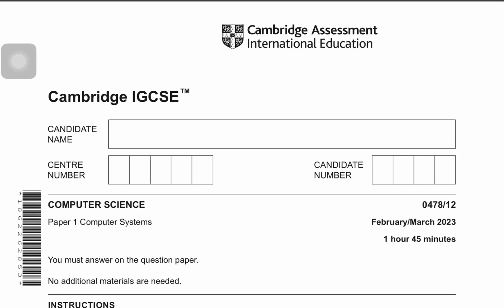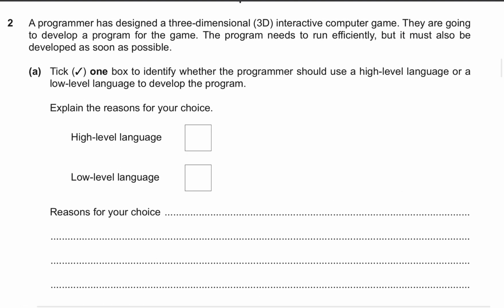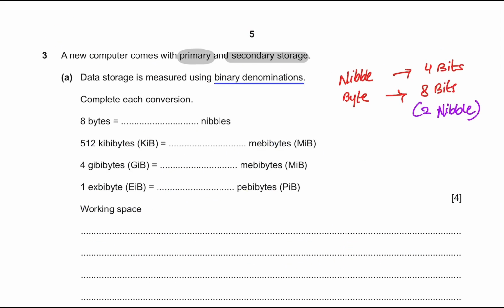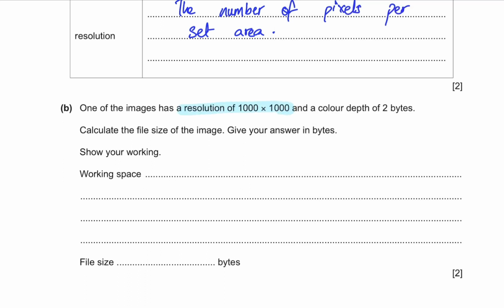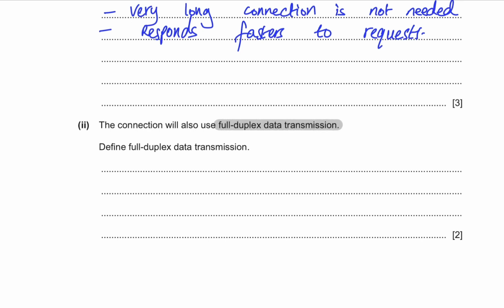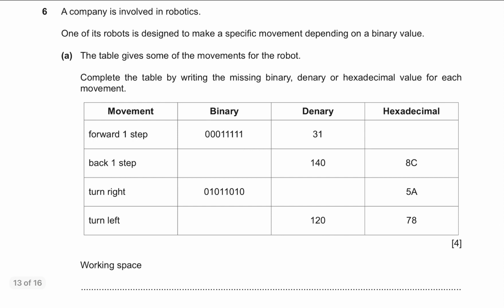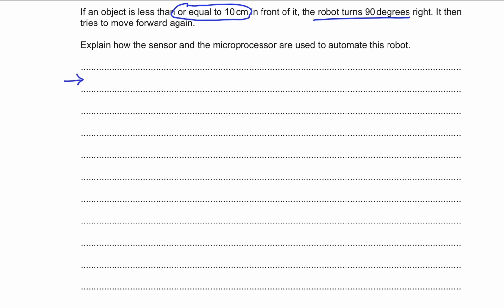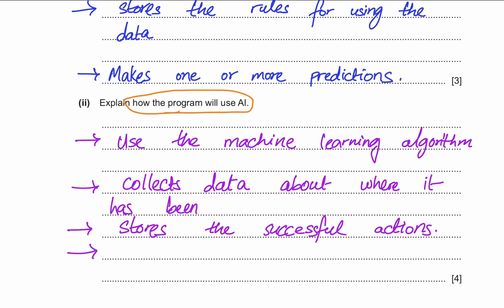IGCSE COMPUTER SCIENCE 0478 PAPER 1 | February/March 2023 | Variant 12 | 0478/12/F/M/23 | SOLVED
Welcome to our detailed walkthrough of the Cambridge IGCSE Computer Science Paper 1 for the Feb/March 2023 session. This video is designed to help students, teachers, and enthusiasts gain a deeper understanding of the subject matter. Let's dive into the key topics and questions covered in this paper.

Introduction to the Exam
The IGCSE Computer Science 0478/12 exam for February-March 2024 is a 1 hour 45-minute paper. No additional materials are needed, just a dark blue or black pen. Make sure to write your name, center number, and candidate number at the top. The marks for each question are specified.

Binary and ASCII Representation
In the first question, we discuss why computers use binary. Computers are made of switches and gates that can only be on or off, hence binary is ideal. Humans, however, cannot process binary as quickly as computers. For Part B, the ASCII number for 'n' is 78 and for 'Q' it is 81. The binary representation for 78 is 1001110. Part C explains that higher sampling resolution in sound recording leads to more accurate recordings. In Part D, we explore how 'red' is represented in a character set.

CPU and Performance Enhancements
Question two delves into CPU registers' roles in the fetch-decode-execute cycle. Statements B and C are incorrect because the Memory Data Register (MDR) stores addresses, not instructions. Part B explains the significance of processor speed measured in GHz, while Part C discusses how additional cores can enhance CPU performance. Increasing cache size in Part D also boosts performance. In Part E, we identify RAM as an example of primary storage that stores data for quick access.

Operating Systems and Internet Protocols
Question three focuses on the functions of an operating system (OS). The OS allocates memory to processes, provides a platform for running applications, and manages peripherals like data buffers. Interrupts are used to alert the processor to handle tasks like keyboard inputs. Drawing a diagram for entering a URL involves several stages: sending the URL to a DNS server, the DNS finding the IP address, sending it back to the computer, requesting the web page from the server, and finally, receiving and displaying the page.

Digital Currencies and Automation
In question five, we describe digital currencies using provided terms. Digital currencies utilize blockchains, decentralized databases where each transaction is securely stored and linked to previous ones. This ensures transparency and prevents alterations. Digital currencies exist only electronically and lack a physical form. Question six introduces a self-driving tractor that autonomously handles farming tasks, exemplifying automation and reducing manual labor.

Data Encryption and Number Systems
Question seven highlights the importance of encrypting data before transmission to ensure its confidentiality and safeguard it from unauthorized access. Question eight focuses on the hexadecimal system, which is used to represent binary numbers, making it easier for humans to read and enter. In question nine, we discuss performing logical shifts on binary integers. For example, a right shift by four places divides a positive integer by 16, aiding in data manipulation.

Conclusion
Understanding these concepts enhances our learning journey in technology. Cambridge IGCSE Computer Science helps learners develop an interest in computational thinking and the principles of problem-solving using computers. Students apply this understanding to create computer-based solutions to problems using algorithms and a high-level programming language. They also develop a range of technical skills and the ability to effectively test and evaluate computing solutions.

Studying Cambridge IGCSE Computer Science helps learners appreciate current and emerging computing technologies, recognize the benefits of their use, and understand their potential risks. It provides an ideal foundation for progression to Cambridge International AS & A Level and is valuable for other areas of study and everyday life.

We hope this walkthrough helps you prepare effectively for your exam. Good luck!